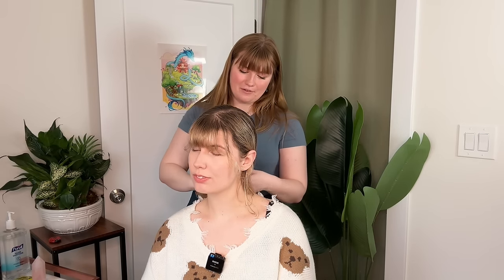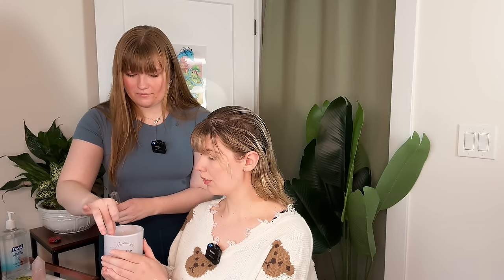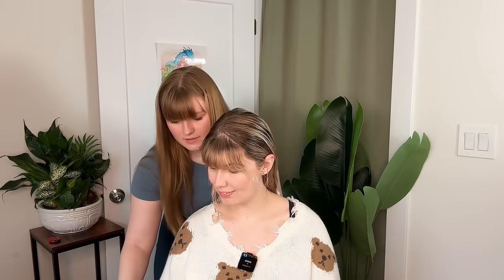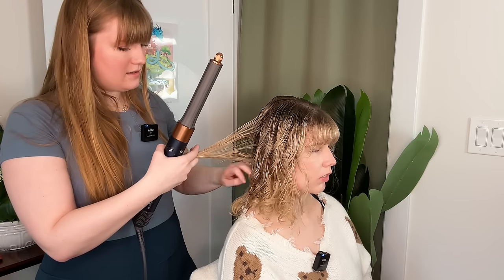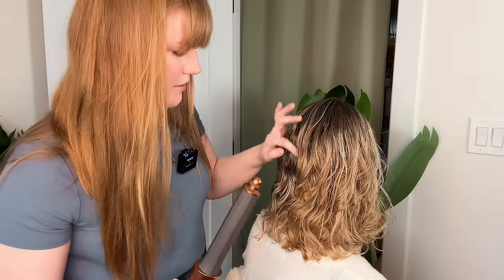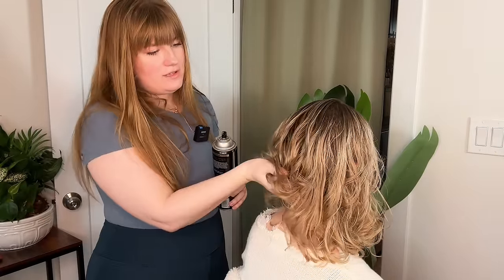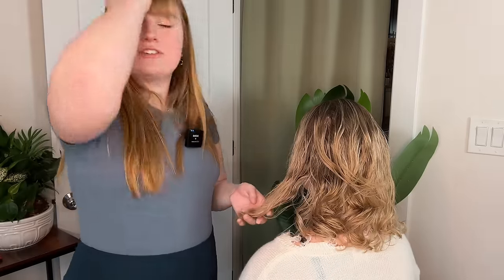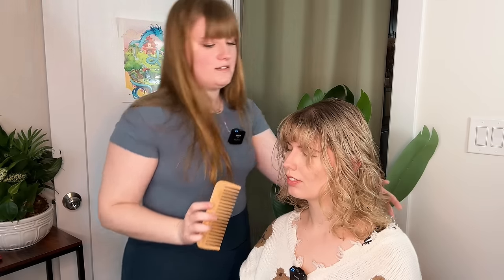ASMR Real Person Hair Curling with Dyson Air Wrap | Styling and Care for Tingles and Relaxation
Hello everyone! Happy Friday! I hope that you enjoy today's video, let me know if the Dyson is a tool you'd like me to use again in the future or if there are better ASMR tools :)

0:00 - Intro
1:00 - Combing
3:55 - Brushing
10:13 - Curling
33:00 - Final Touches
35:00 - Final Reveal

This is an ASMR role-play that is best experienced while wearing headphones. This video is fiction, created for the purpose of entertainment and relaxation; it doesn't convey accurate information.